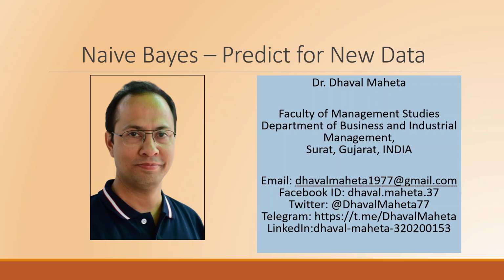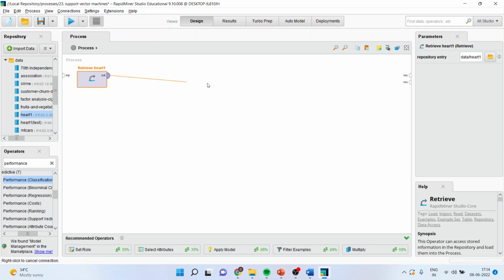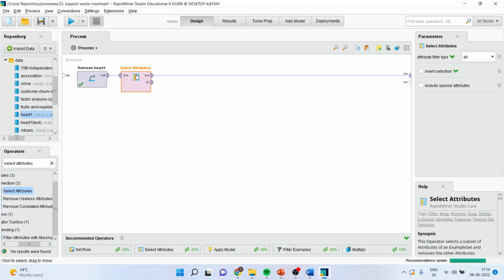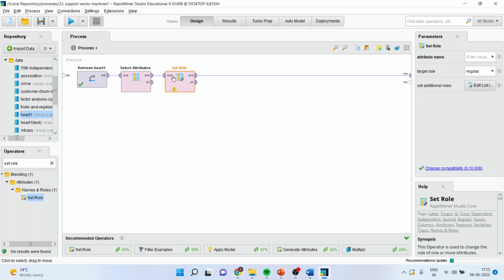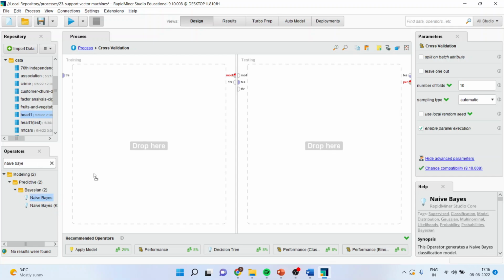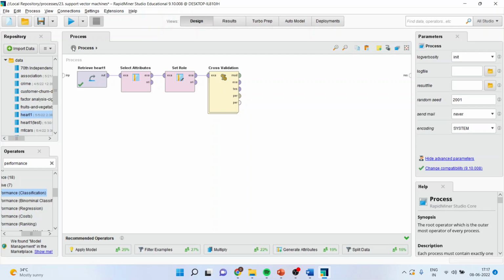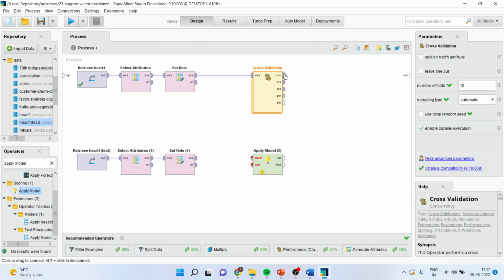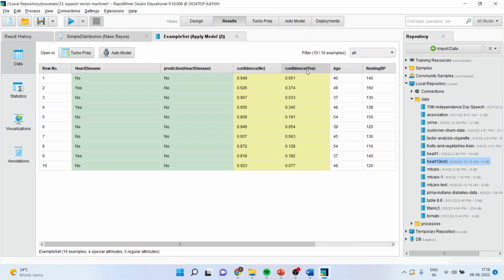41. Naïve Bayes – Predict for New Data in Rapidminer || Dr. Dhaval Maheta